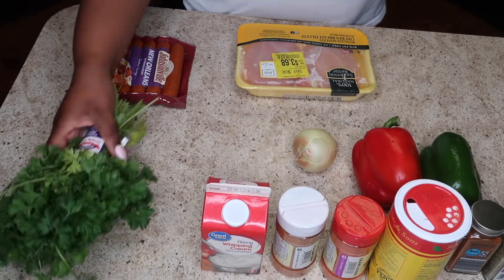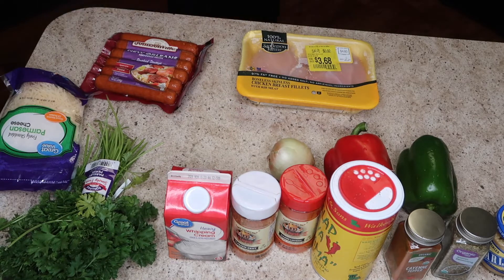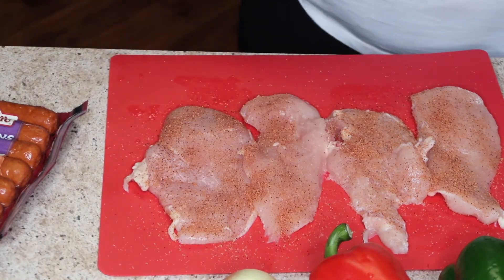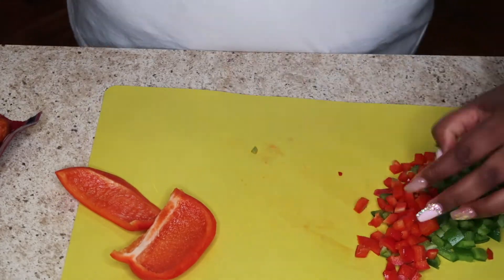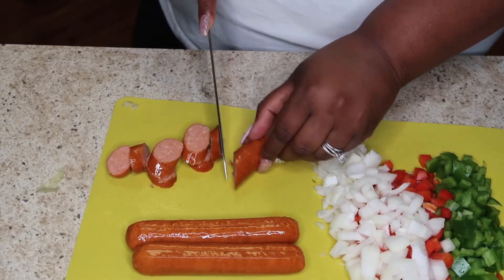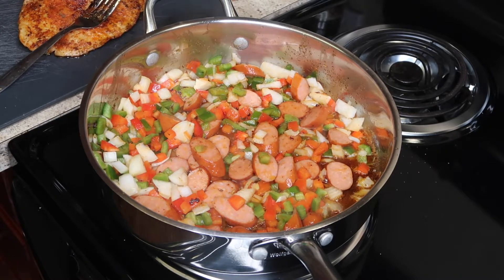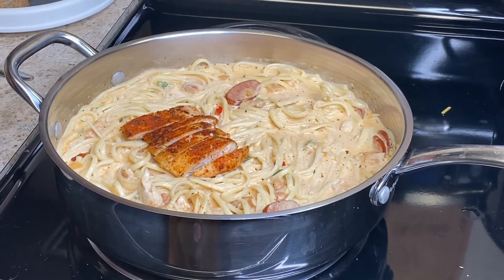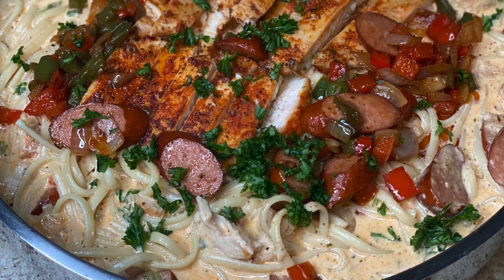Cajun Chicken and Sausage Pasta | Cook With Me | KitchenNotesfromNancy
My name is Nancy and I am from a small town in Alabama, but currently reside in Tuscaloosa, AL. I am a wife, middle school teacher and proud ovarian cancer survivor. I love making delicious recipes and sharing those recipes with my friends and family. Thanks for visiting my channel!

Ingredients:
4 thinly sliced chicken breast
Andouille Sausage
Bell Pepper ( i used red and green)
Onion
Minced Garlic
Heavy Whipping Cream
Butter
Parmesan Cheese
Slap ya mama seasoning (you can sub in your favorite seasoning for this)
Cayenne Pepper(optional)
Flavor God Italian Zest and Cajun Lovers Seasonings (optional)
Pasta of Choice ( I used Linguine)

New cooking videos uploaded daily!